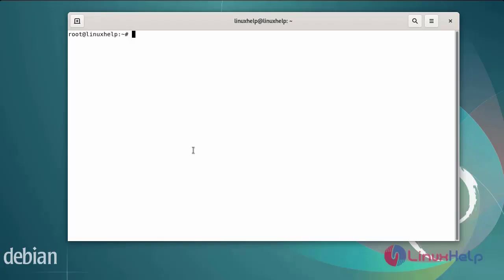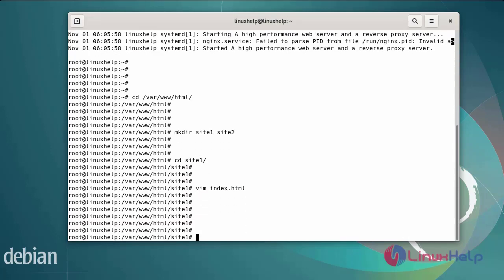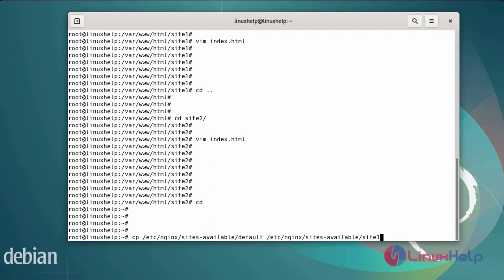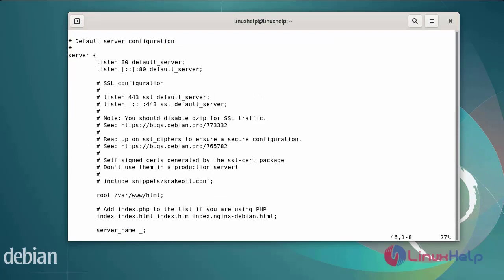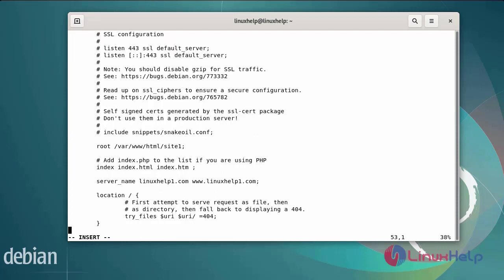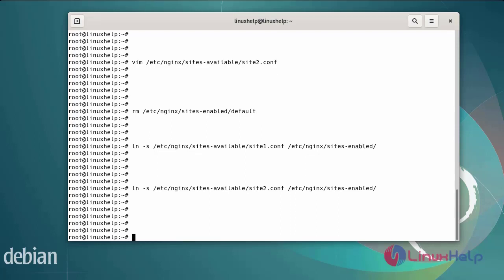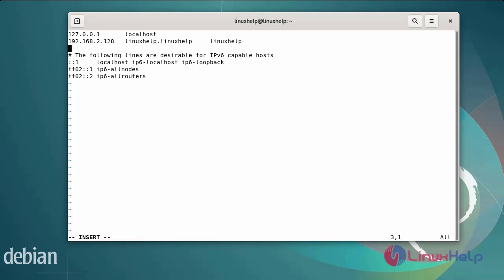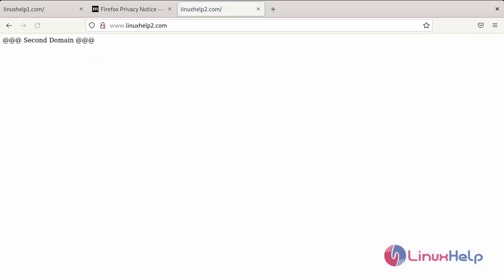How to configure Nginx Virtual Host in Debian 11.3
Virtual Hosting is a method that facilitates hosting multiple domains on a web server. Virtual Hosting is of two types Name based and IP based. While multiple sites can be run on the same IP address with Name-based Virtual Hosting, IP-based virtual hosting can have various IP addresses for each site. This article simplifies the configuration procedure of a name-based Nginx Virtual Host in Debian.